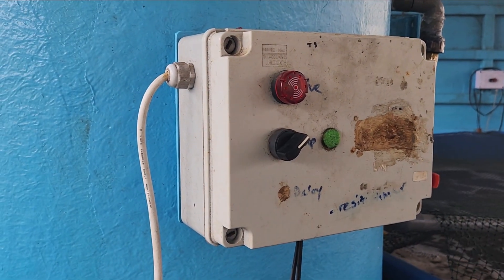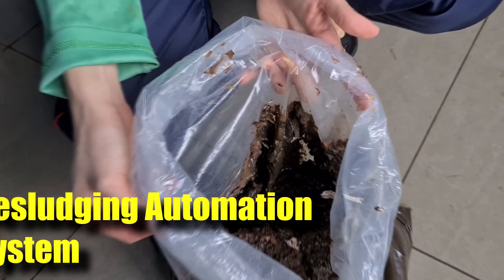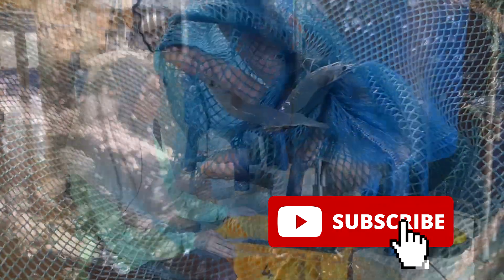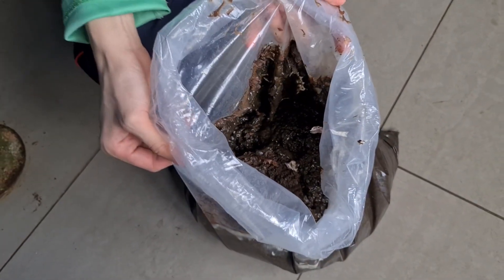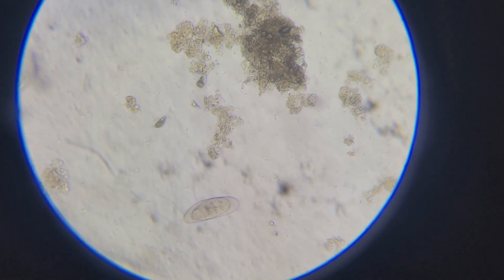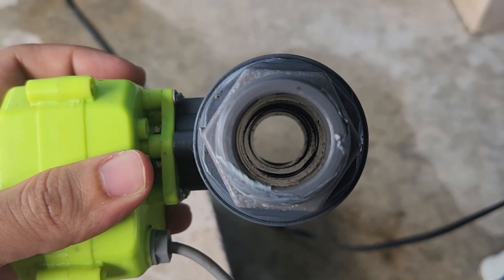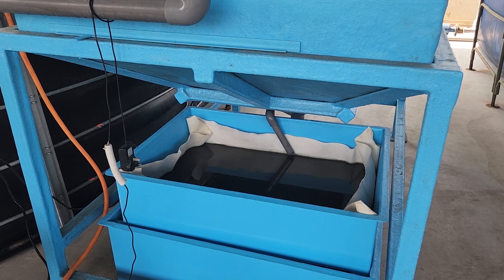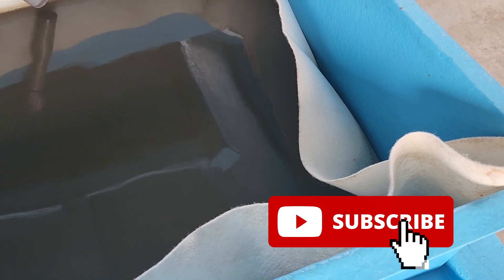Automation in Biofloc Systems for Sludge Removal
Hi Everyone!

Check out how do we use automation to remove sludge from our settling tanks!